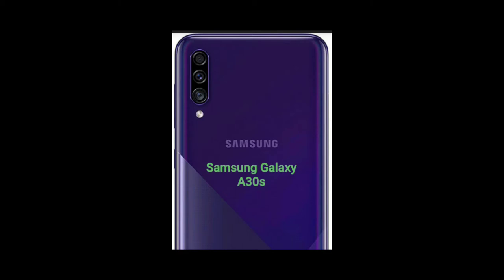Samsung Galaxy A30s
Listen to the most recent episode of my podcast: My Friends

E12Life Listen to the most recent episode of my podcast: First time playing golf a moment with my friends

e money music Watch "e money I miss Spending time with me 2020 chorus song" on YouTube

E12Life Listen to the most recent episode of my podcast: My way a writing music My story

Listen to the most recent episode of my podcast: Talking about being A DJ My Story

This is my Facebook name Eric Morgan Search for me on Facebook